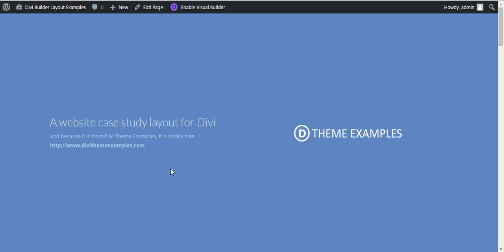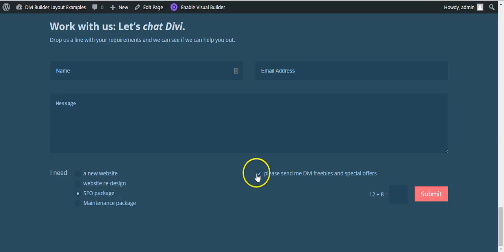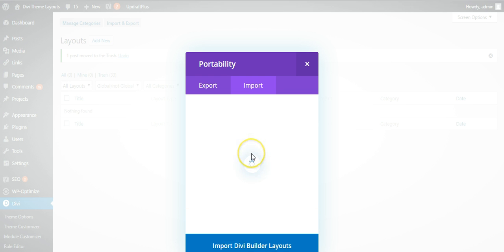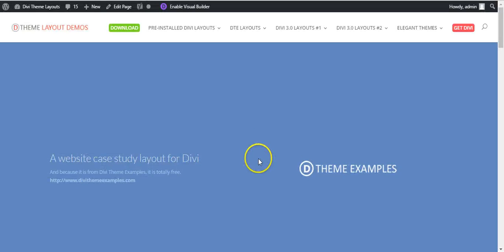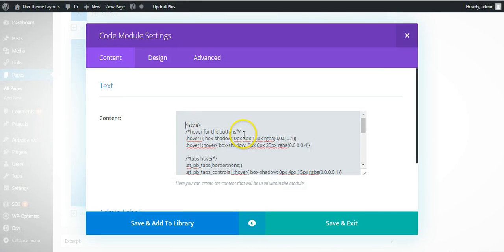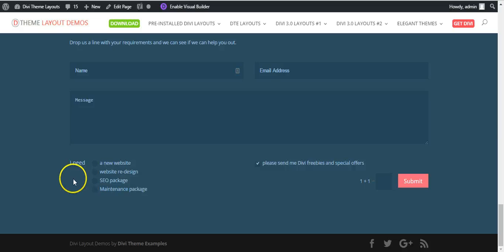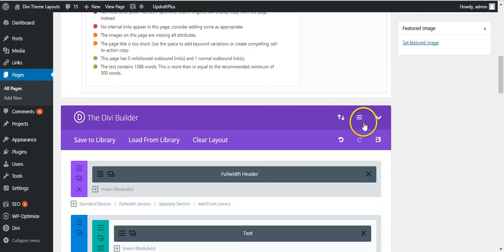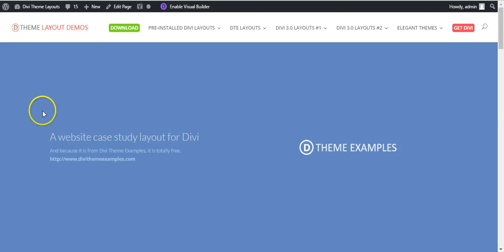Free Divi layout for portfolio case study (How to Install )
This is a free 1 page layout for the Divi Theme for a portfolio case study page to download for free on Divi Theme Examples. Watch the video to see how to install.